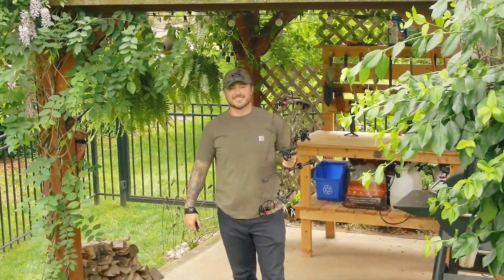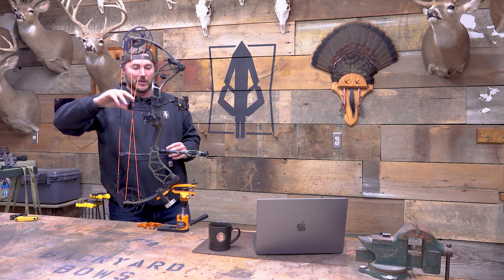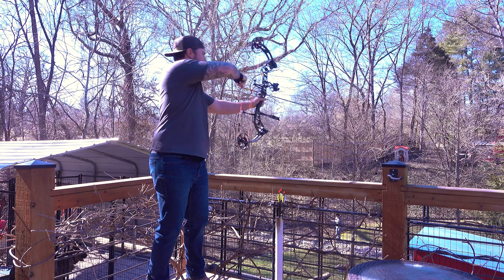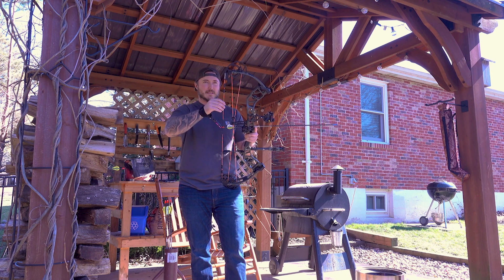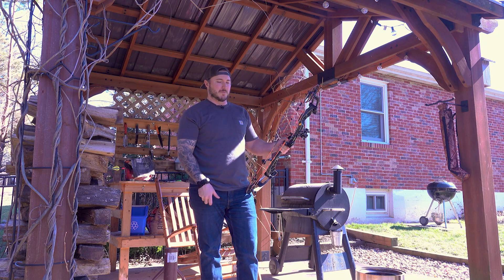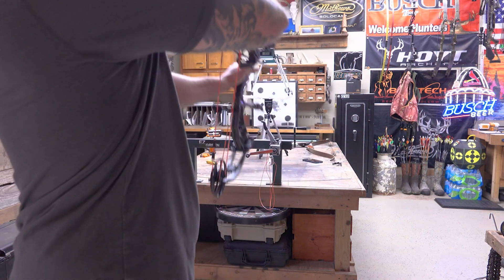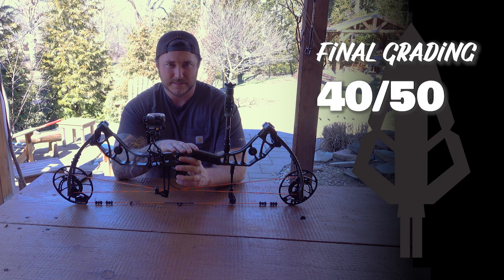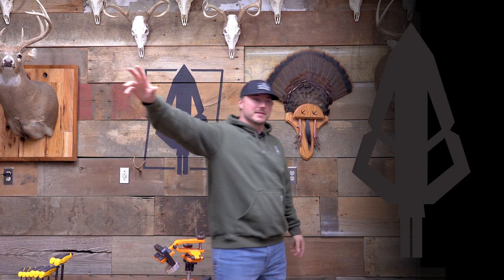Backyard Bows Bear Escalate Review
If your total budget is 1000.00 this could be the best bow.

Backyard Bows is a participant in the Amazon Services LLC Associates Program, an affiliate advertising program designed to provide a means for sites to earn advertising fees by advertising and linking to Amazon.com